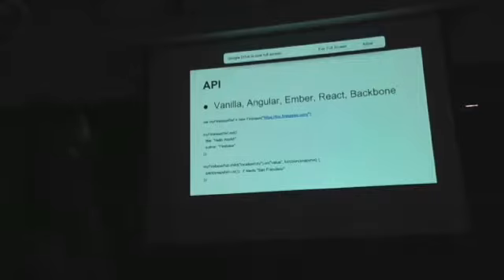Intro to Firebase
Talk by Attila Burturla